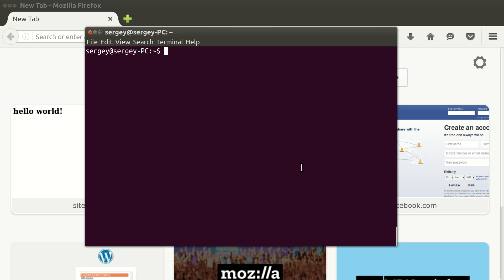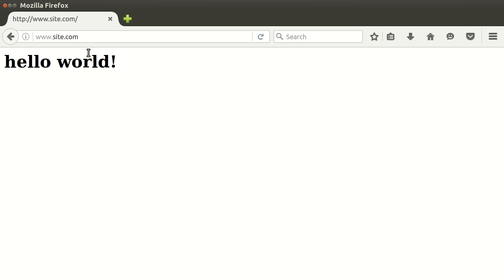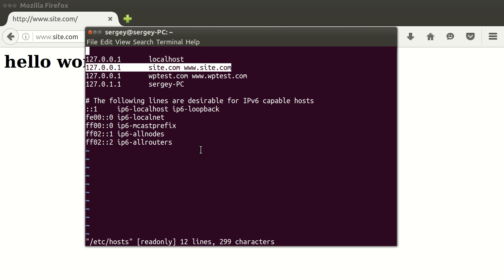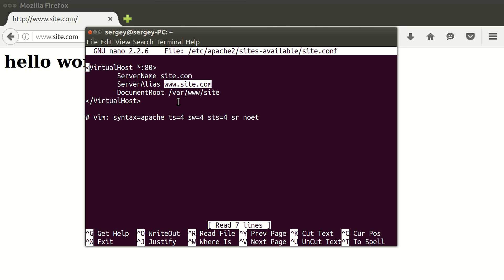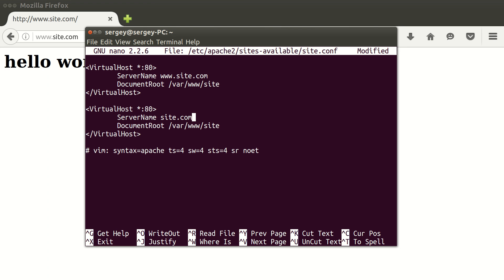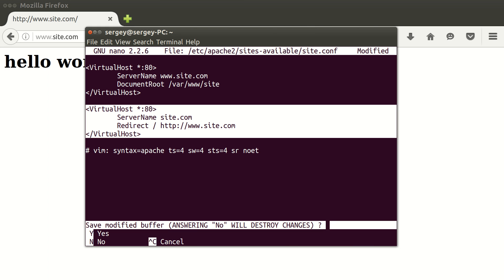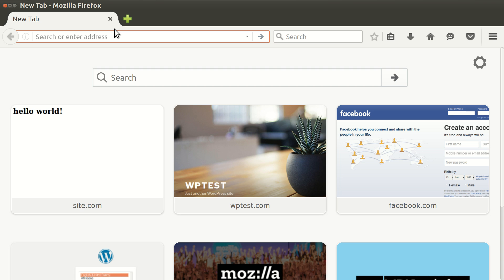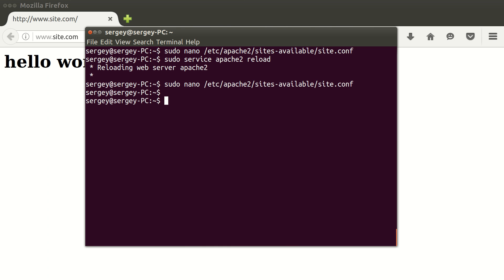Apache how to redirect from non-www to www and vice versa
This is done by editing virtual host config file in apache.